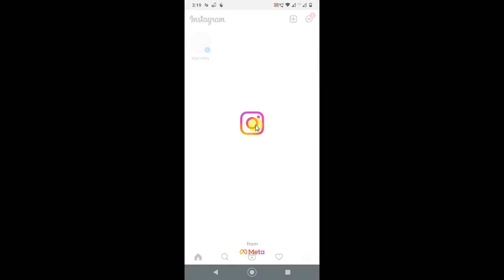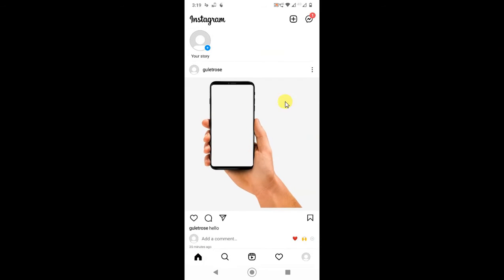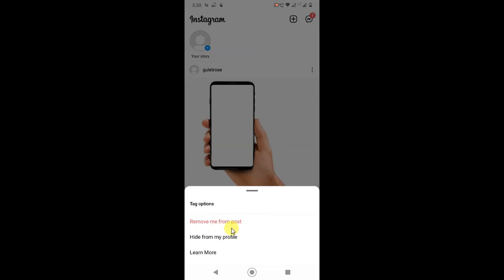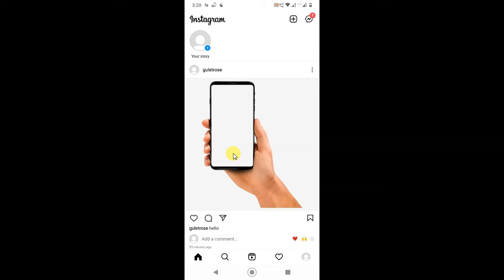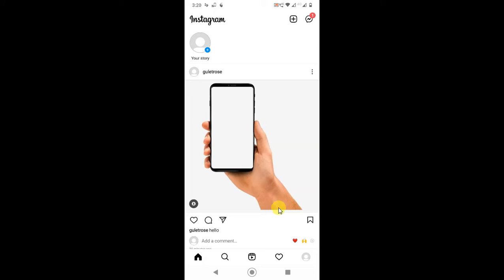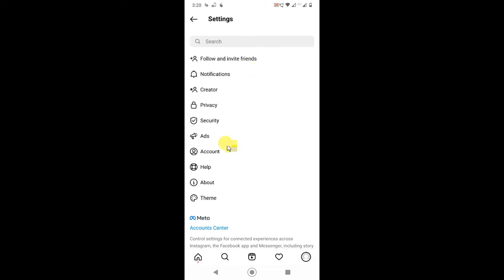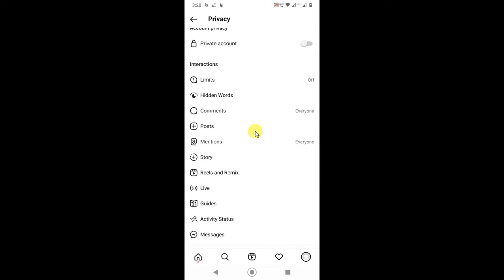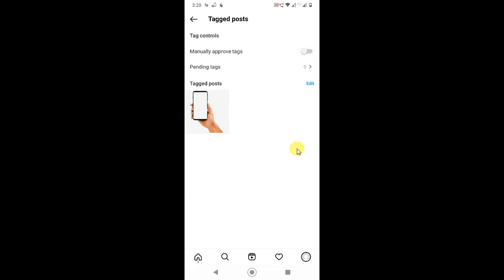How to Hide Tagged Photos On Instagram?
This video tutorial will learn,How to Hide Tagged Photos On Instagram

Topic Covered:
how to hide tagged photos from certain friends on instagram?
how to hide tagged photos on instagram post?
how to hide tagged photos on instagram 2021?
how to hide tagged photos on instagram 2020?
how to hide tagged photos on instagram from someone?
how to hide all tagged photos on instagram?
how to hide photos you're tagged in on instagram?
how to undo hide tagged photos on instagram?
how to hide all my tagged photos on instagram?